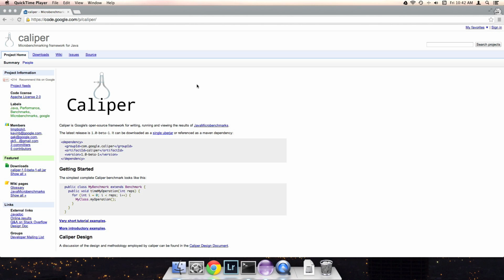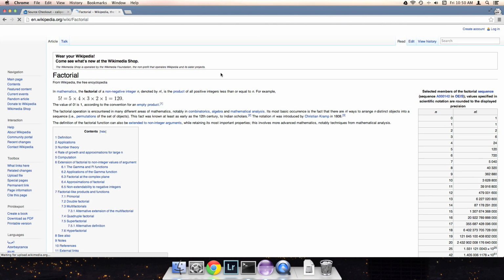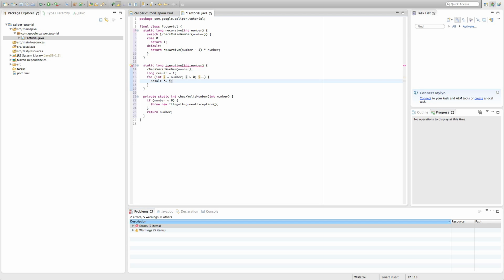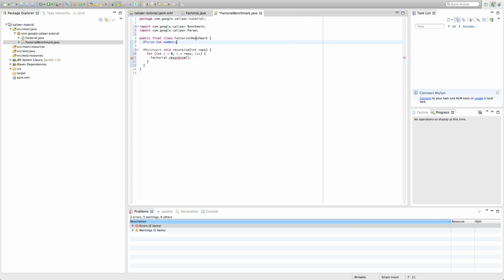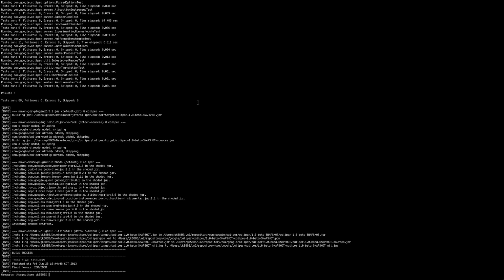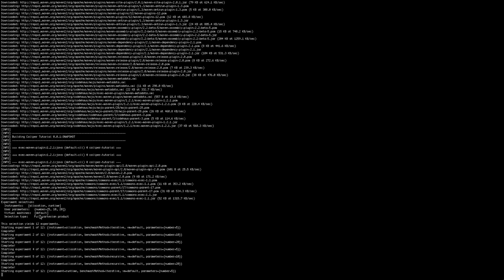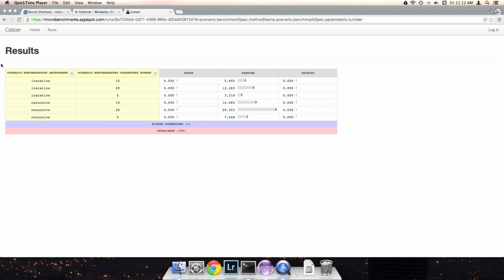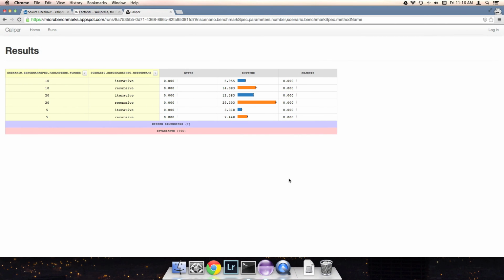Caliper Tutorial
This is an introduction to using Caliper.  It is best viewed in 1080p as the text can be hard to make out under lower resolutions.